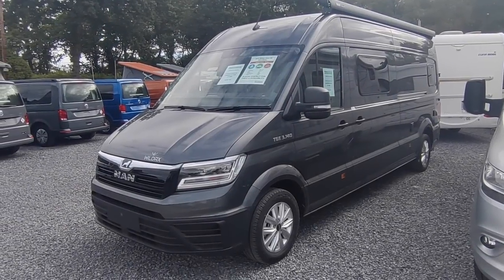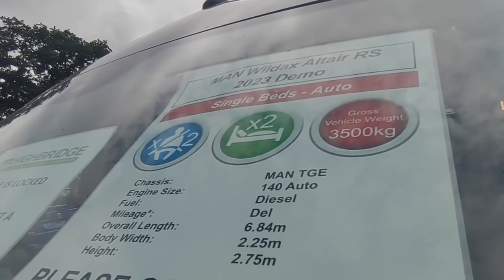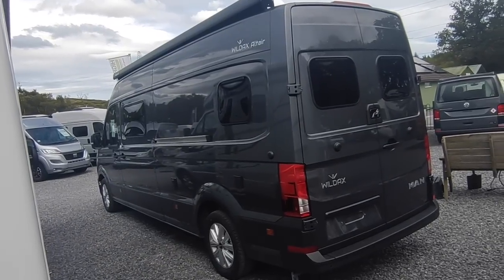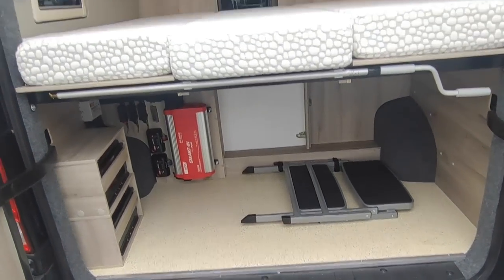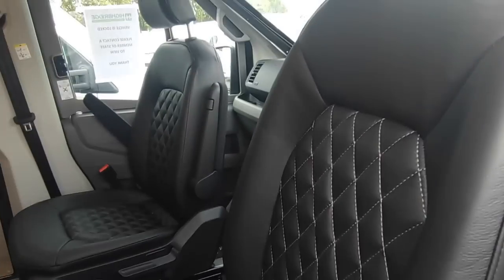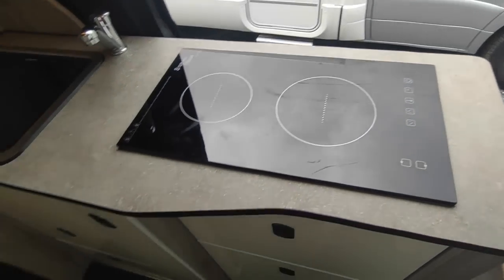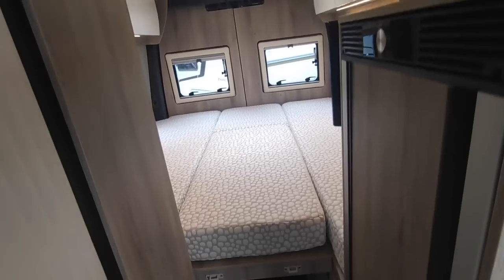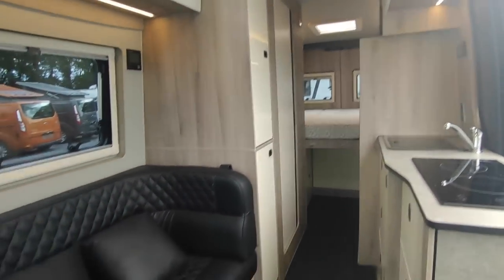2024 Wildax Altair RS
🔍 Take a virtual tour with Jody around this 2024 Wildax Altair RS currently available for purchase at our Devon branch.